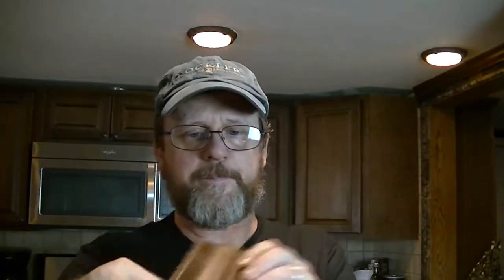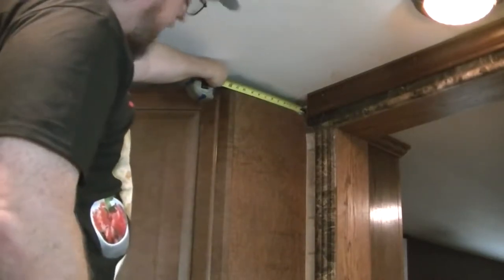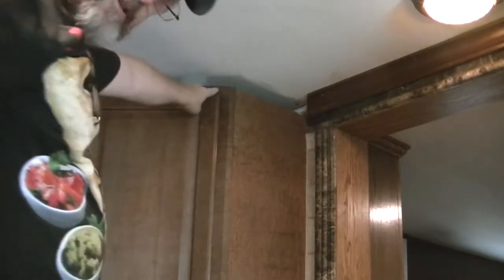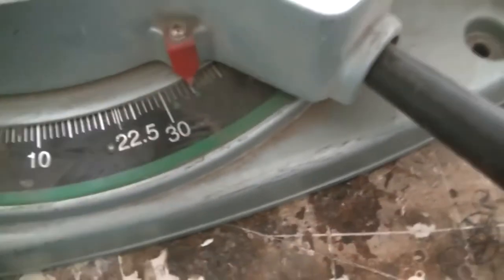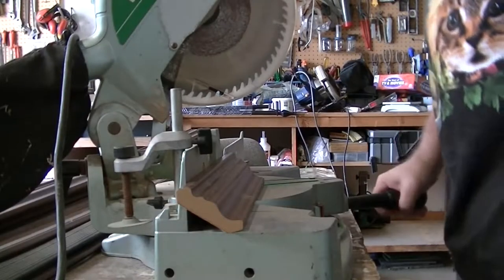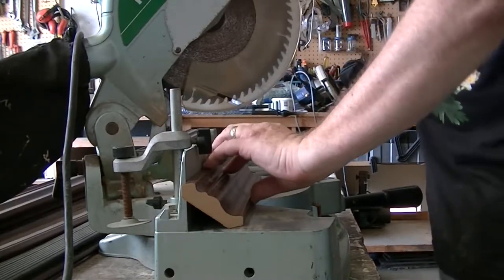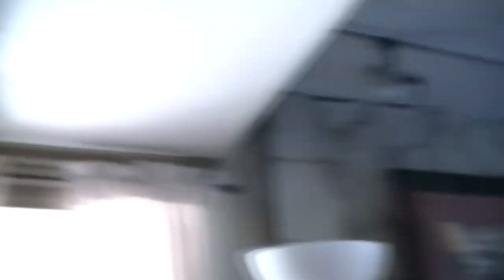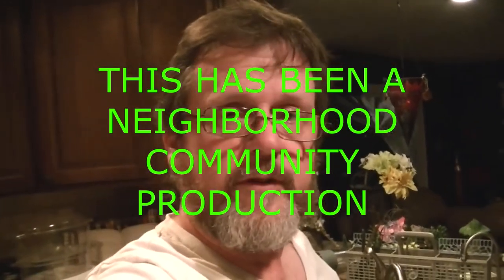Installing Crown Molding in Kitchen Step by Step 2018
Crown molding can be a tricky process and time consuming. This is a great guide with tips on how to put crown molding up in the kitchen made easy.